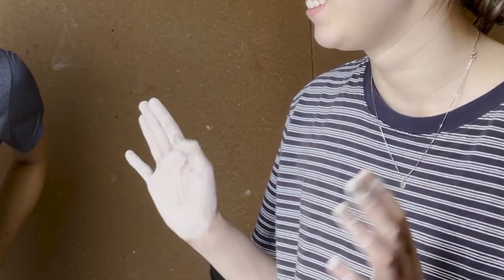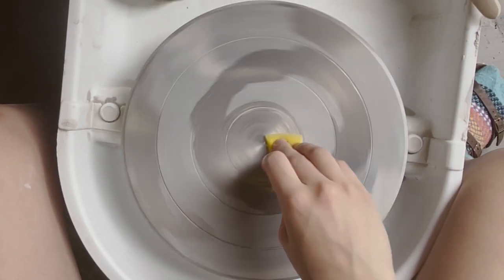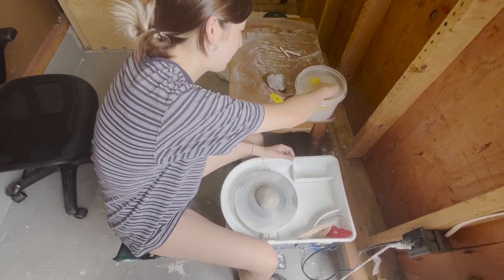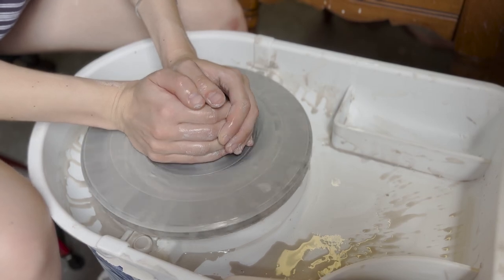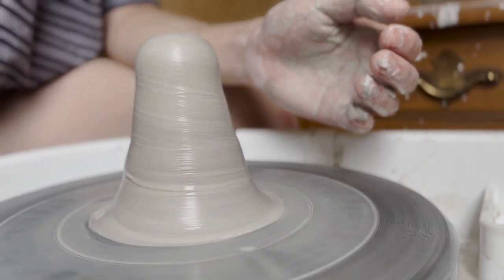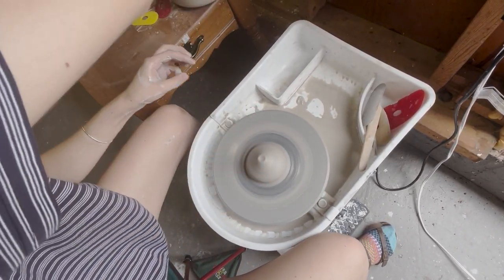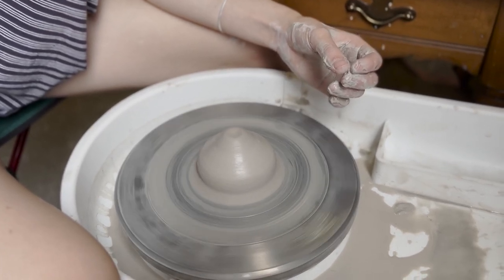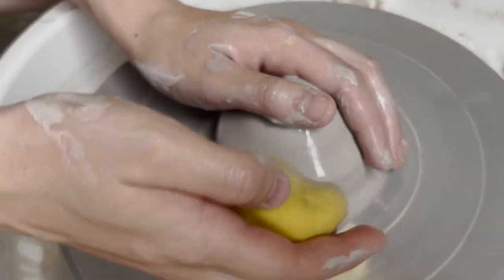i make a pot on a wheel for the first time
my sister teaches me how to throw a pot on a ceramics wheel! she's at college studying fine art & ceramics so i decided it was finally time that i learn.

alternate titles were "going ham in the ceram studio" or "let's get cerammy" so lmk what your thoughts are on those